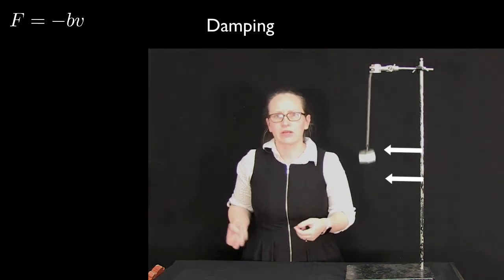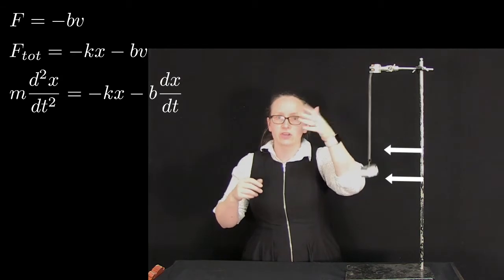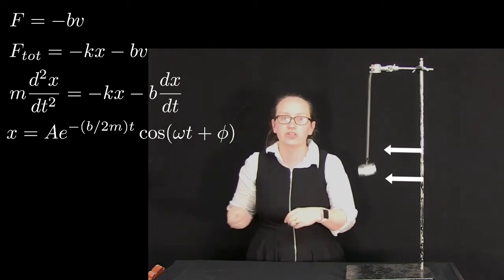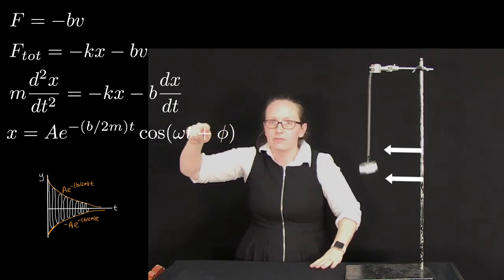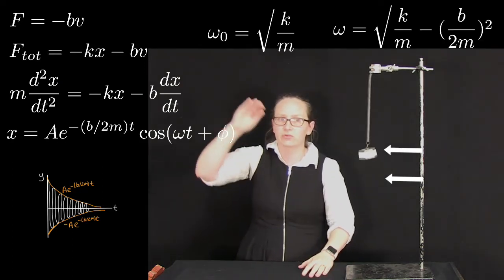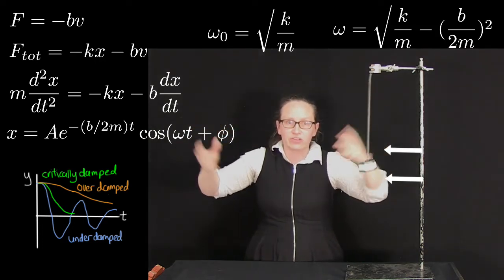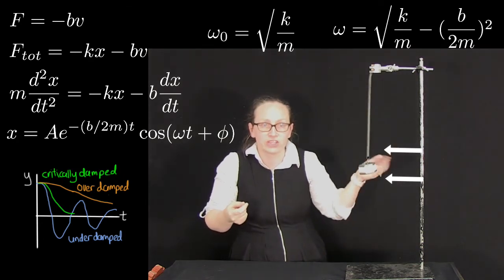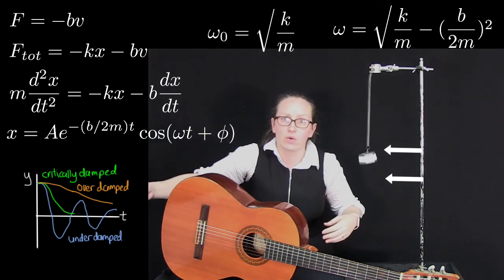Damping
This video describes why damping occurs and how we can model it.